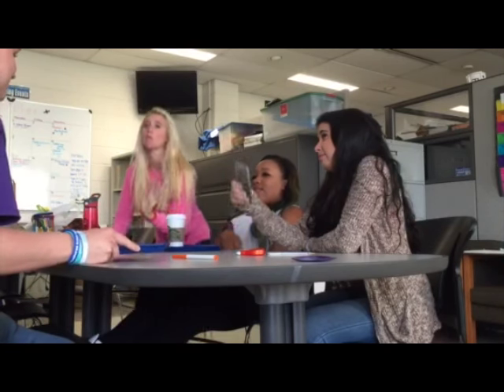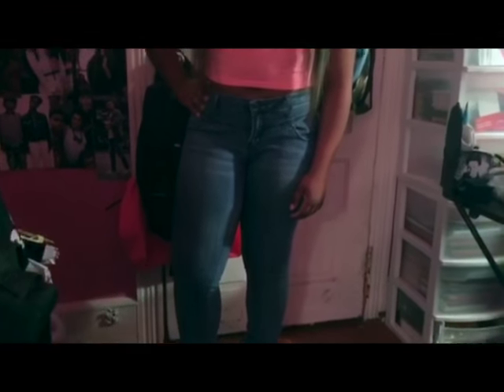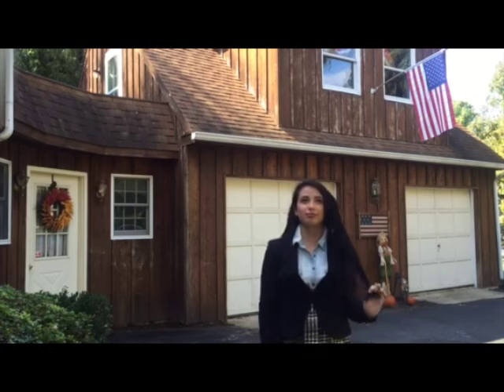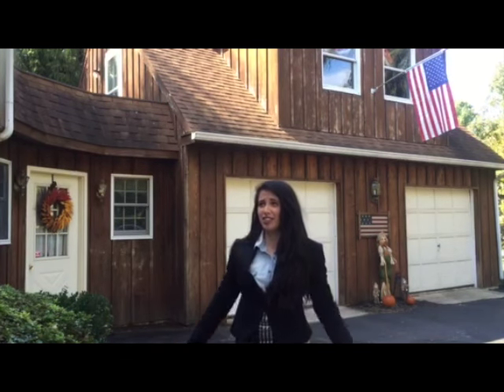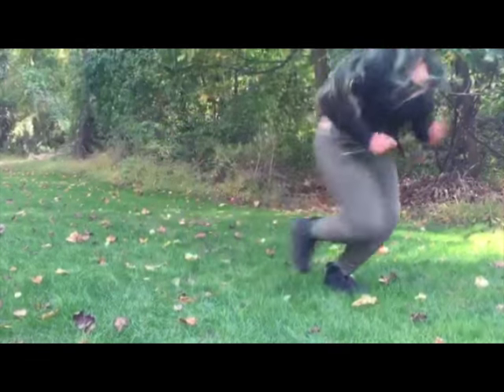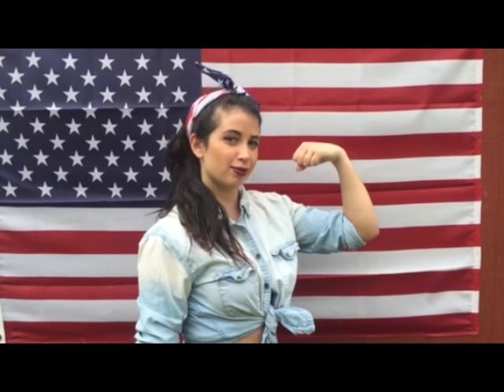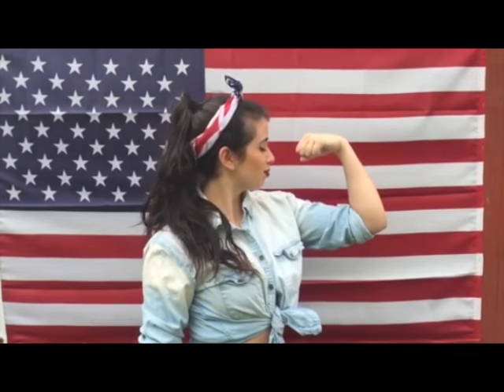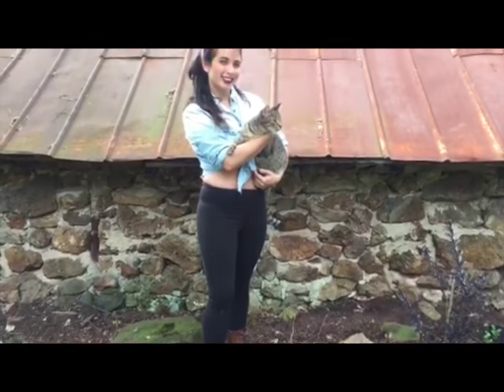Halloween Costumes with Clothes You Already Own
Simple, Easy, and CHEAP Halloween costumes!

THIS IS HALLOWEEN! EVERY BODY SCREAM! - Nightmare Before Christmas

We decided to make this video to show how you can turn everyday clothes into a pretty awesome halloween costume